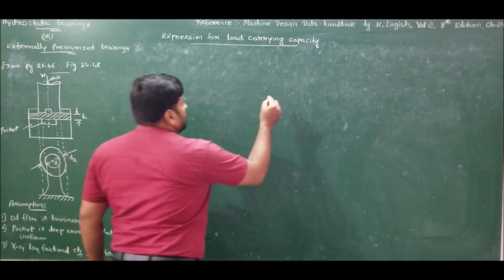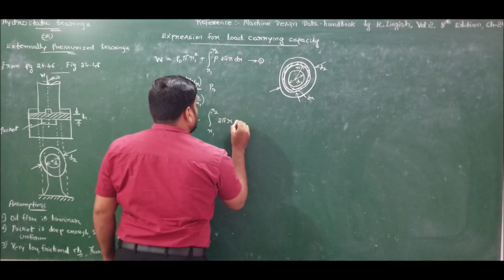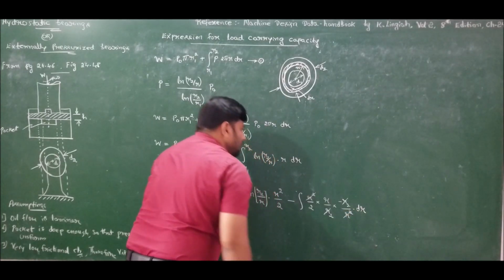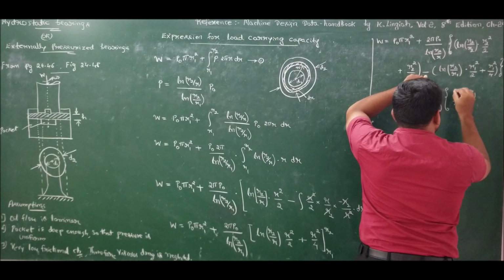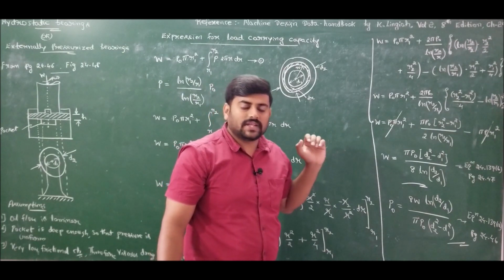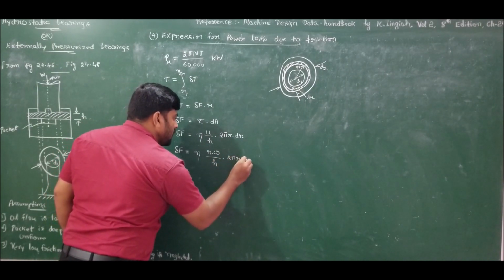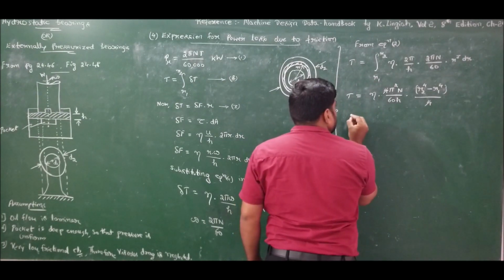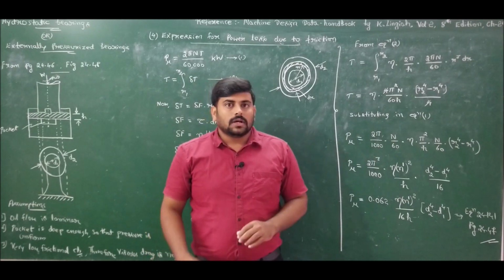08 - Expression for load carrying capacity and power loss in HS bearing - Tribology by GURUDATT.H.M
In this lecture the expression for load carrying capacity and frictional power loss in hydrostatic step bearing is derived.